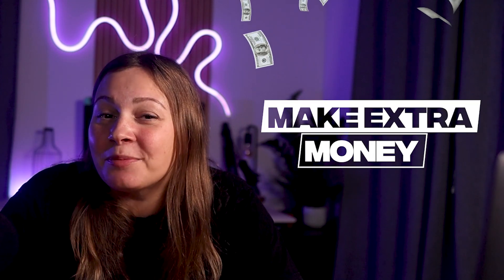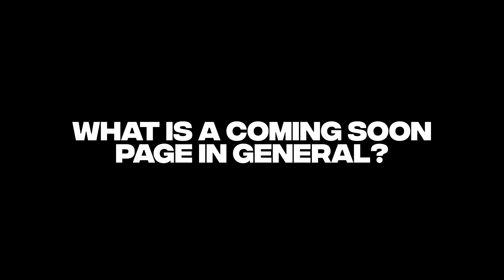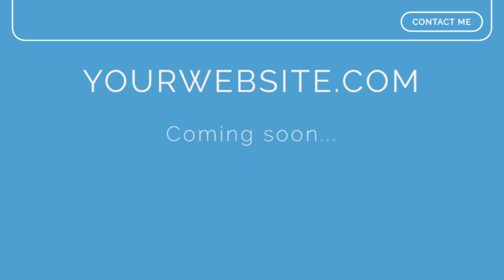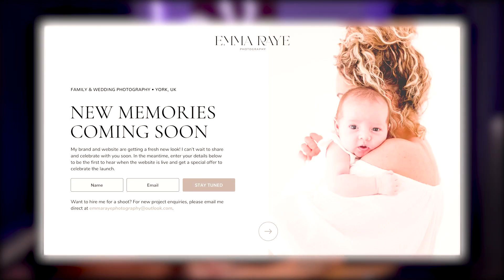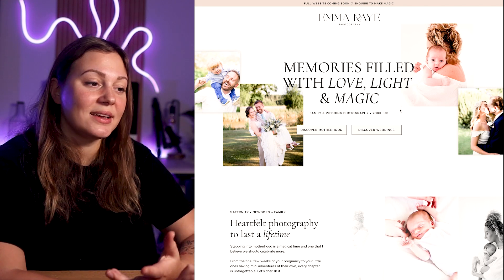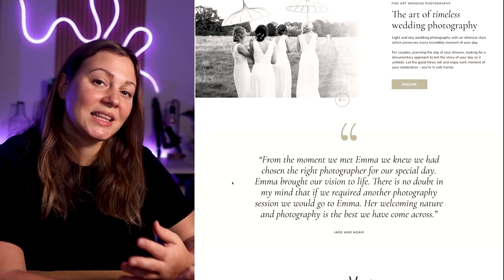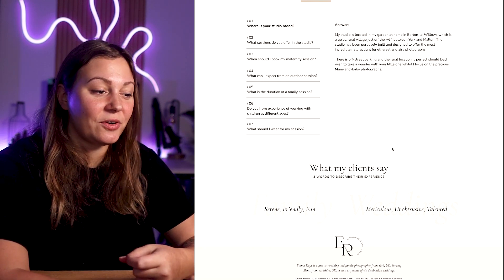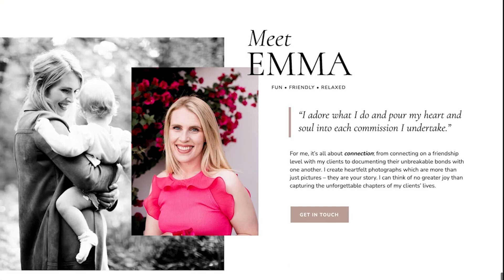“Coming Soon” Page = $$$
Learn to design high end websites with our Web Design Pro course

Here's an easy way to earn extra money on every project by adding an additional page while you're working on the project. Specifically, what I'm talking about is a Coming Soon page, but not your standard Coming Soon page. In fact, I'm talking about a Coming Soon sales page that not only generates hype before your official site launches, but also converts traffic into leads.

 📽️ CHAPTERS

00:00 - Intro
01:01 - What is a Coming Soon page?
01:35 - Benefits of a Coming Soon page
03:50 - Landing Page / Coming Soon example
06:10 - Conclusion

Gigi’s Instagram 👉 @one6creative